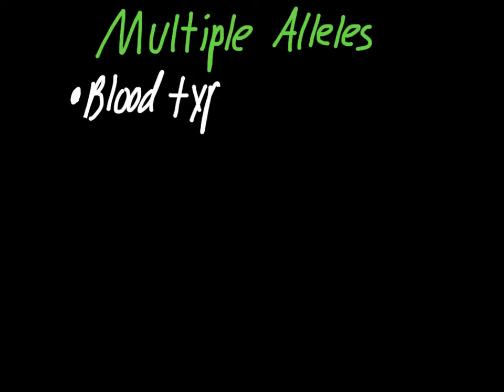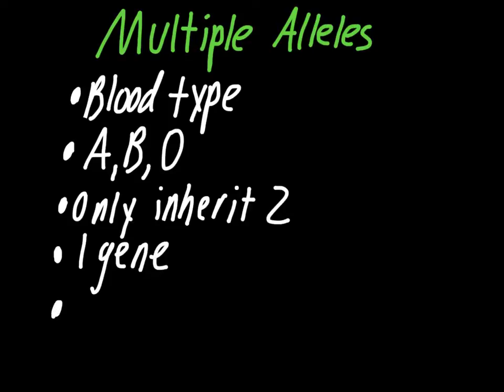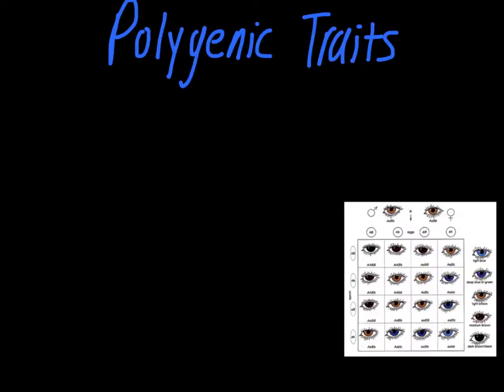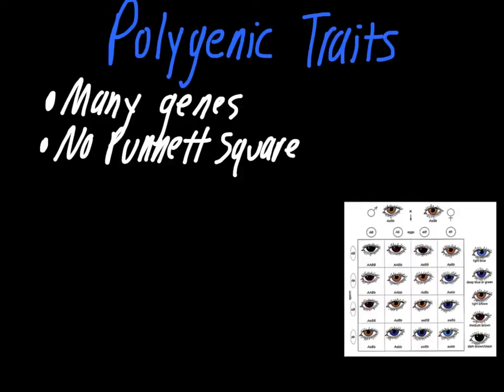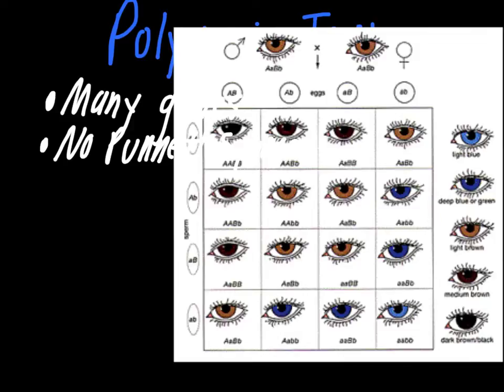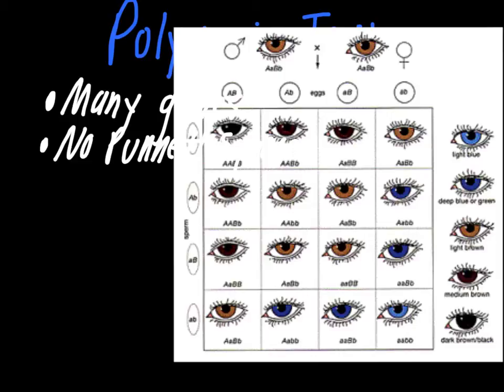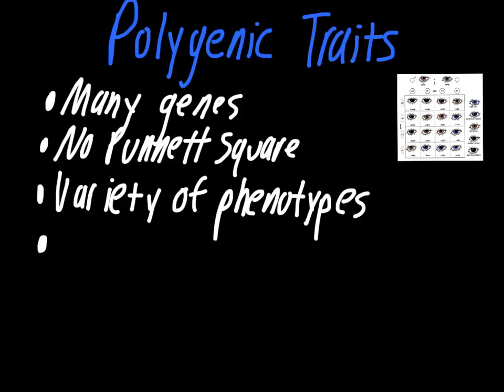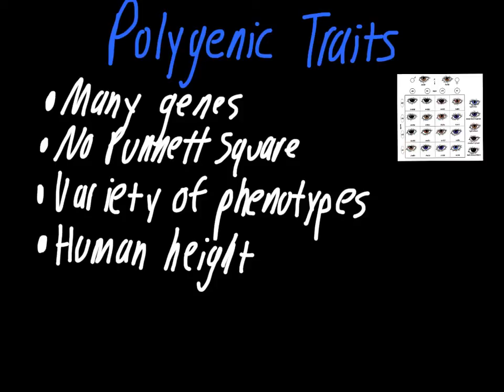Multiple Alleles and Polygenic Traits